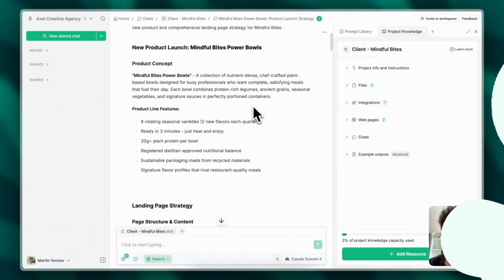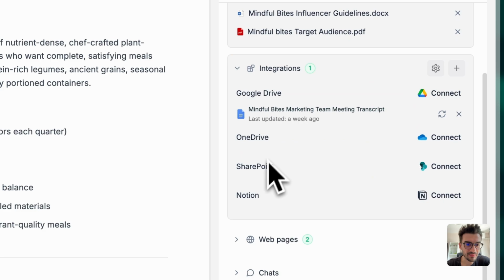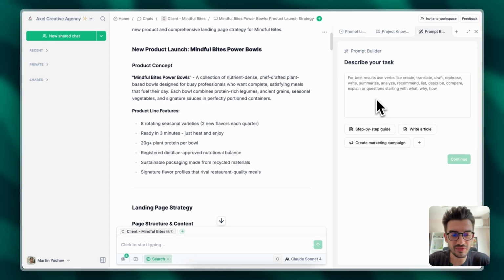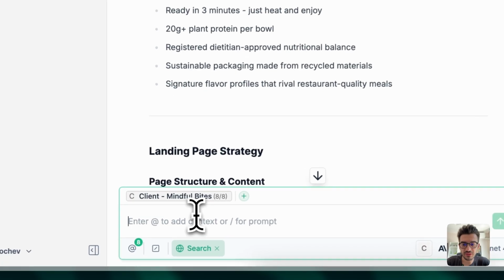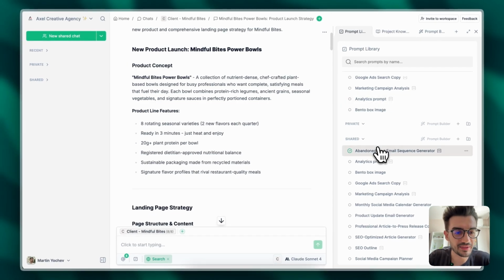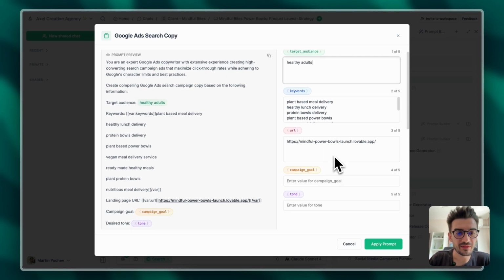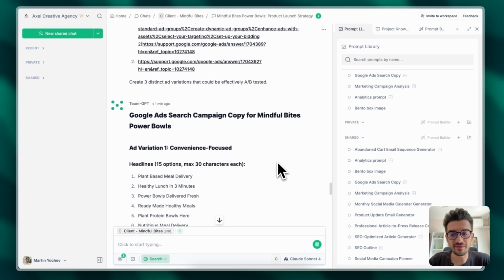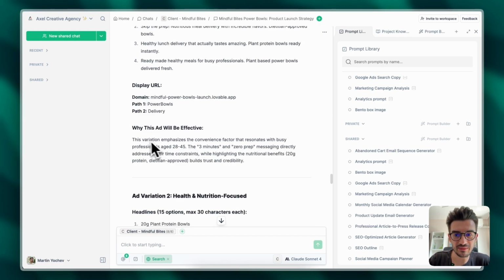Create Google Ads Copy with AI in Minutes (Step-by-Step)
Martin shows how to create high-quality Google search ads copy using AI without switching between different tools.

In this tutorial, you'll learn how to:
• Use the prompt builder to create reusable ad copy templates
• Integrate project knowledge for brand-consistent messaging
• Generate multiple ad variants with dynamic variables
• Get 15 headlines (30 chars max) and 4 descriptions (90 chars max) instantly

The workflow demonstrates how marketing teams can brainstorm campaigns and generate ads in the same chat, making the process faster and more efficient.

Perfect for marketing teams looking to streamline their Google Ads workflow while maintaining quality and brand consistency.